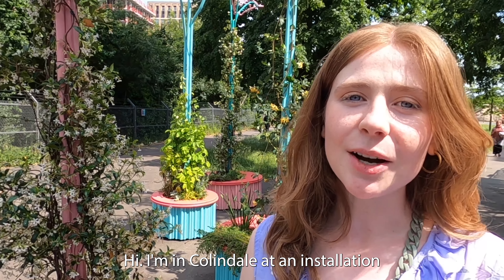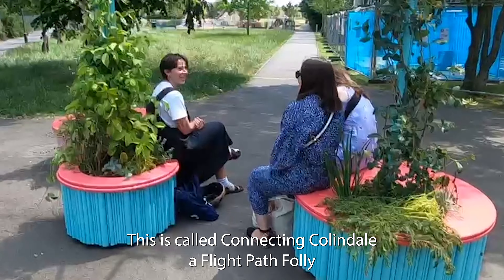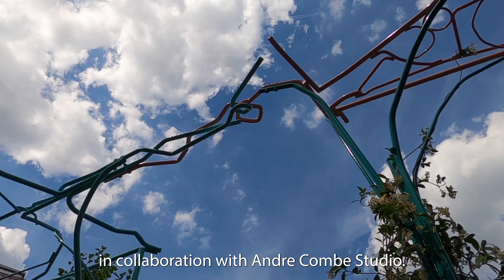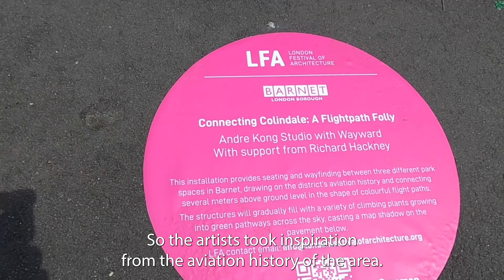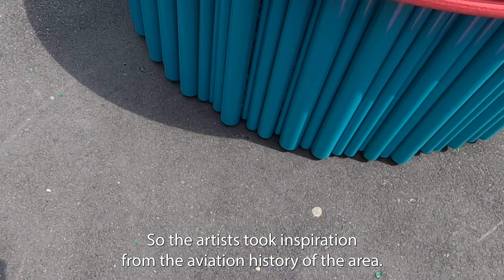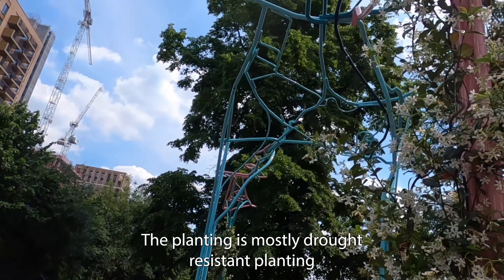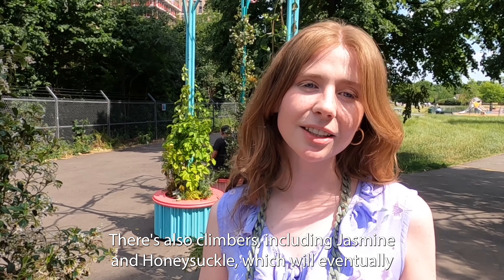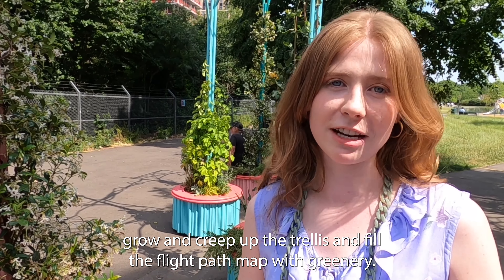“Connecting Colindale: A Flight Path Folly” installation, London Festival of Architecture.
The “Connecting Colindale: A Flight Path Folly” designed by Andre Kong Studio and Wayward installation in Colindale Park is inspired by Colindale’s aviation history and connections to the Royal Air Force. The flight-path shaped installation aims to enhance the visibility of Barnet’s green spaces.